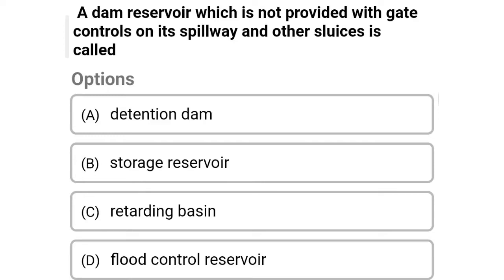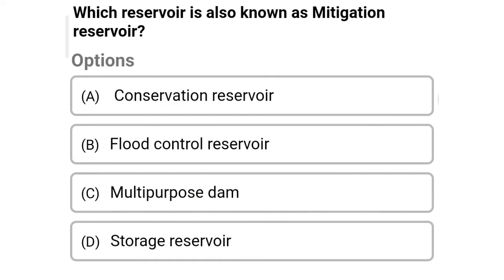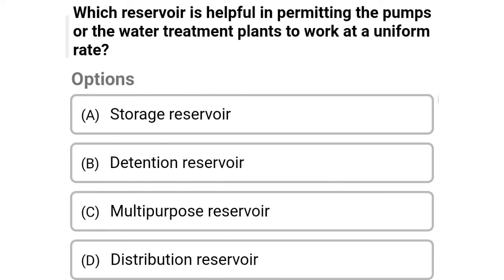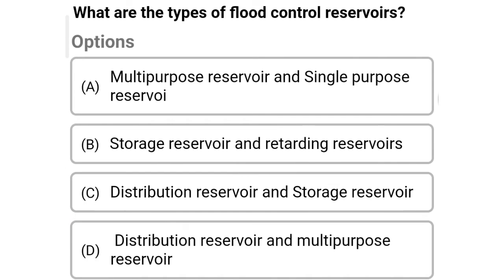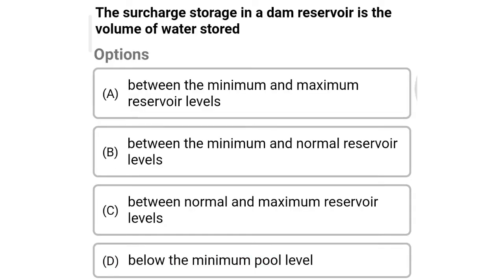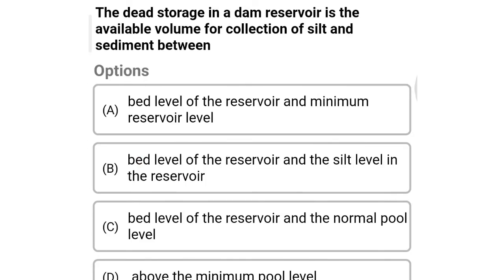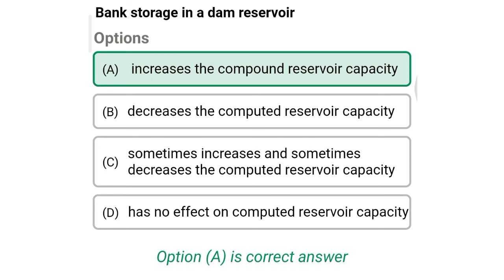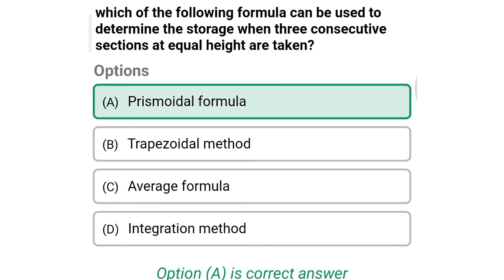water supply engineering MCQ | Reservoir MCQ | Environmental Engineering MCQ | Civil Engineering MCQ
civil engineering,
ssc je,
mcq,
objective questions,
junior engineer,
state je,
dmrc,
diploma civil,
sjvn,
state psc,
upsssc je,
je civil,
up je,
je recruitment,
surveying mcq,
geotechnical mcq,
surveying MCQ,
geology MCQ,
Railway MCQ,
 estimation MCQ,
concrete technology mcq,
concrete mcq,